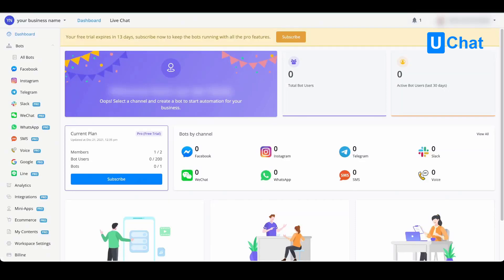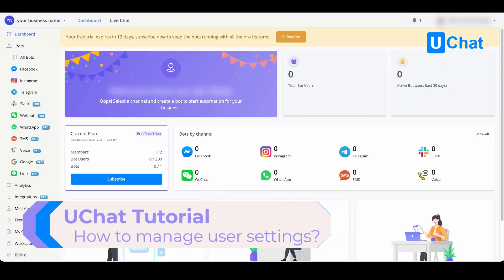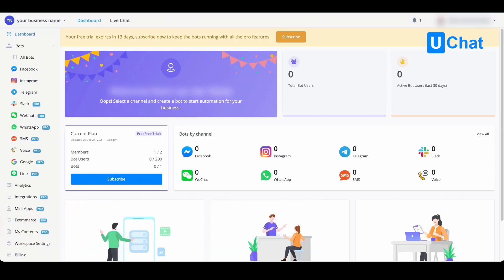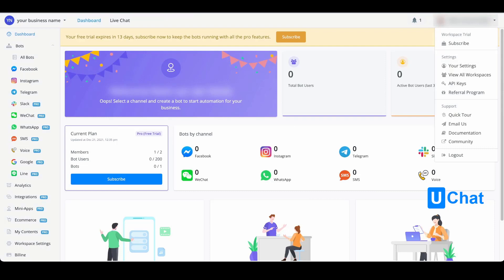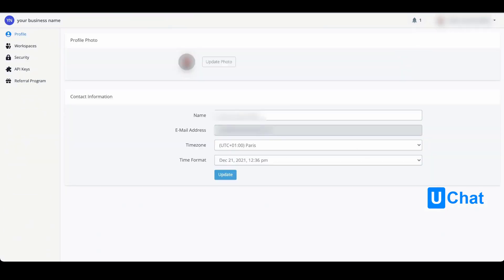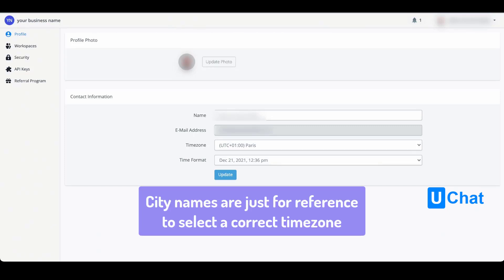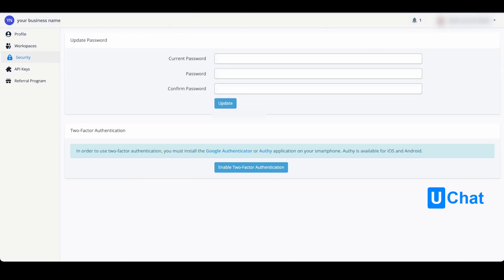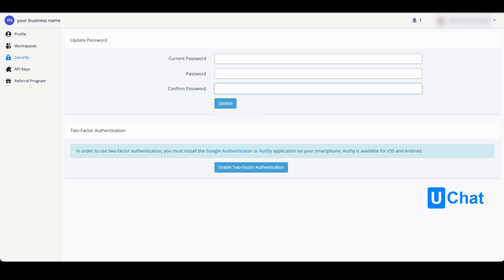UChat Basics Course New Series - 3. Managing your user settings